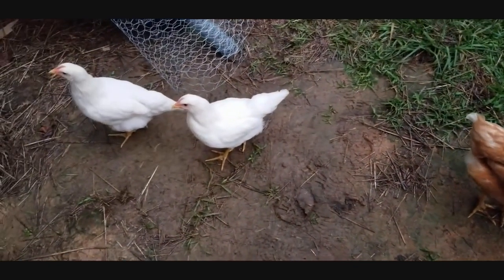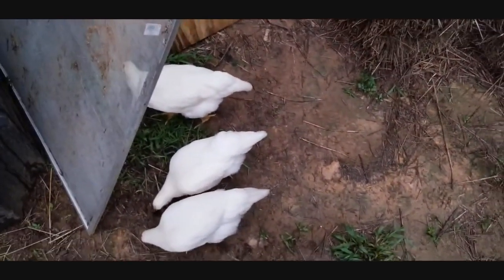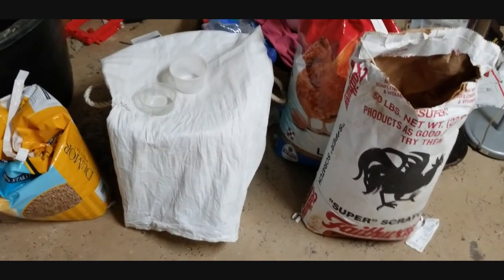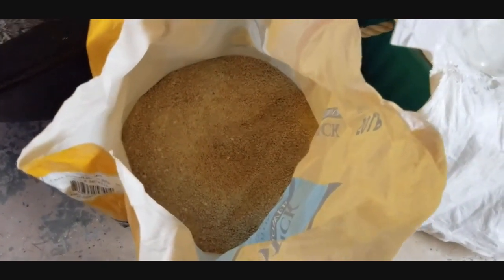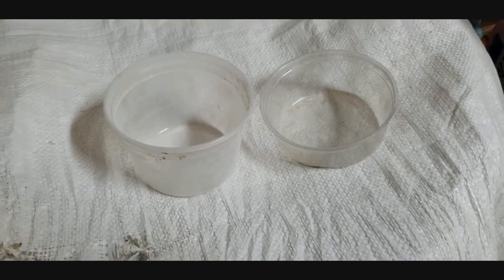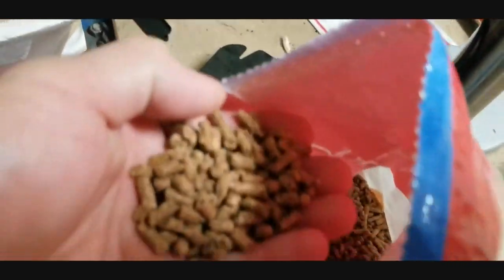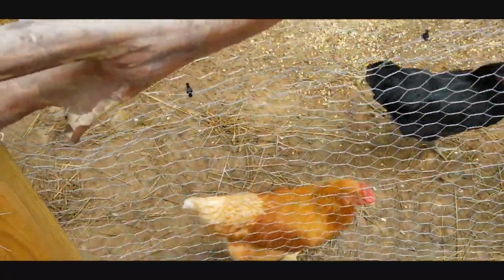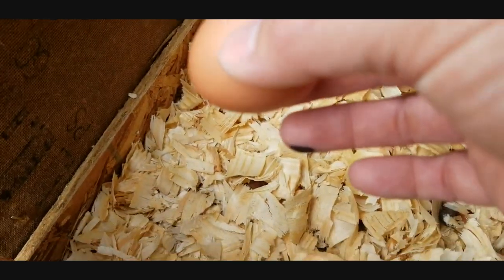What we feed our chickens to get consistent healthy eggs and Happy Hens!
My chickens stayed laying eggs around 4 1/2 months. The key is keep them happy and with a variety of foods. They are on autopilot the whole day and having been producing eggs everyday like clockwork.